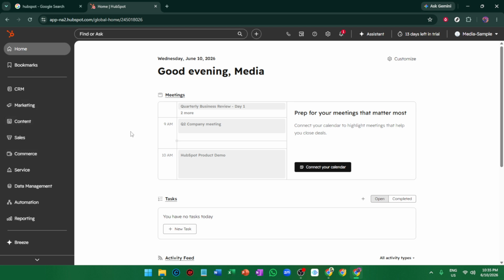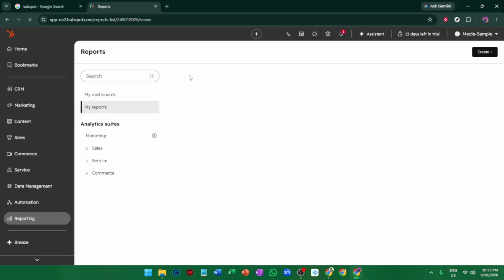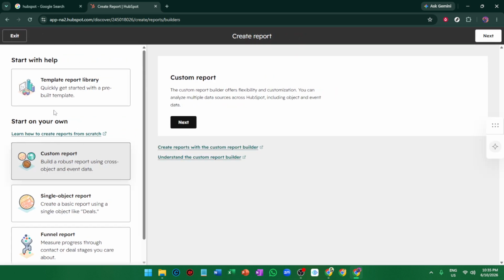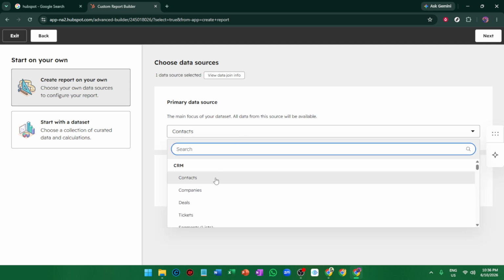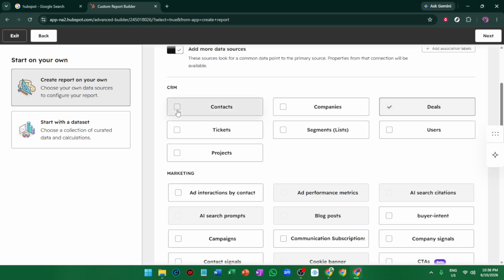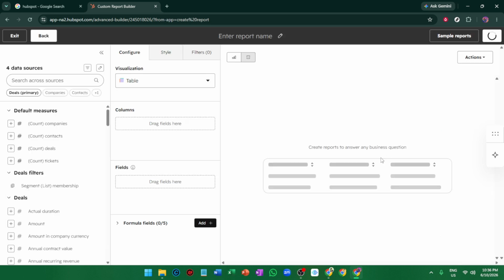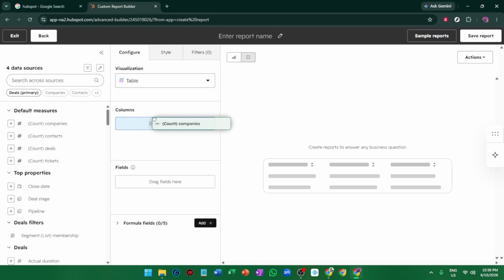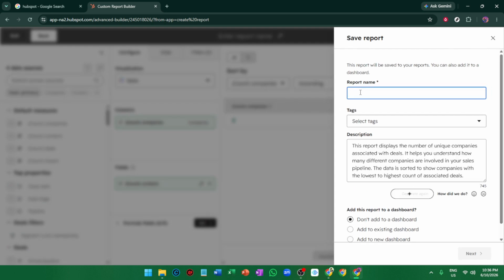How to Create Reports in HubSpot [2026 Guide]